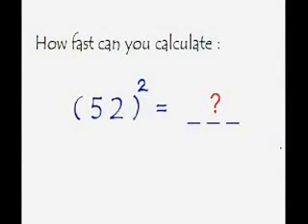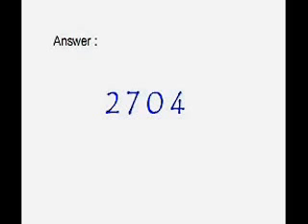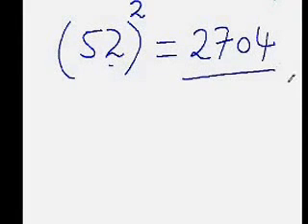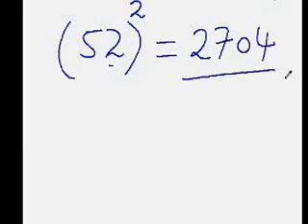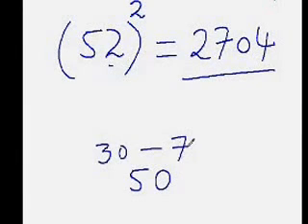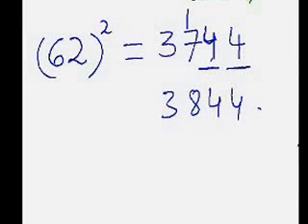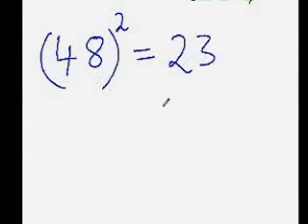EasyCal Squaring Trick 3 To Easily Find Squares from 30 70 around 50